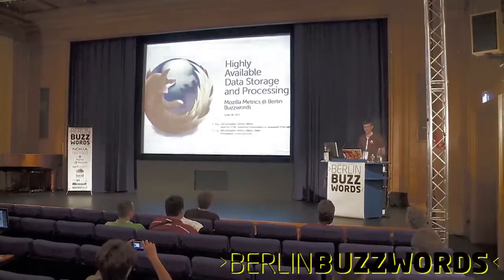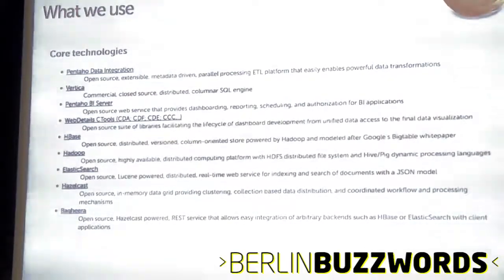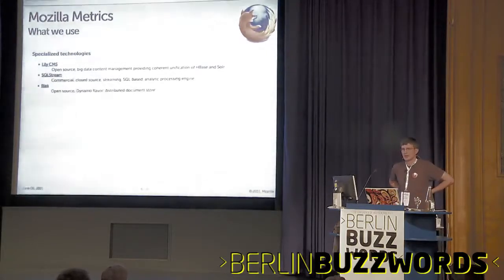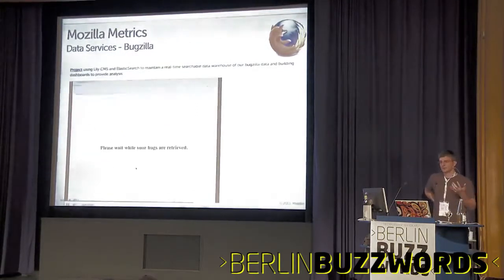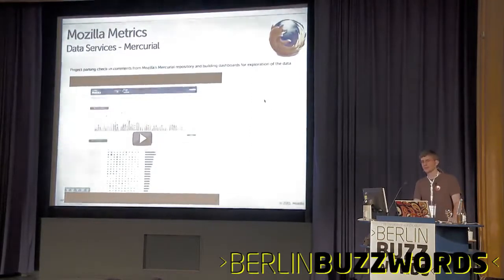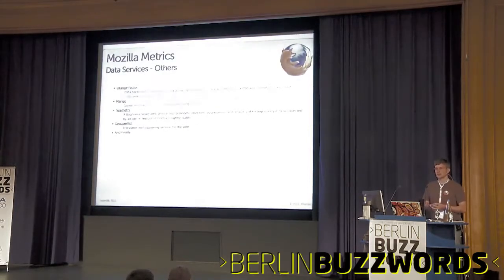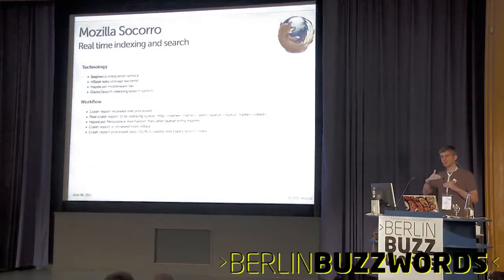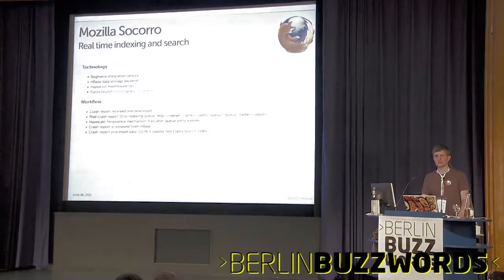Berlin Buzzwords 2011: Daniel Einspanjer - Highly Avaible Data Storage & Processing for Socorro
The Mozilla Metrics team in their role as data services for Mozilla is developing a new data storage and processing infrastructure for the Socorro crash report system. This new system uses Hazelcast to provide a distributed highly available layer that provides queue management, meta-data / operational metrics, and persistence and indexing abstraction.